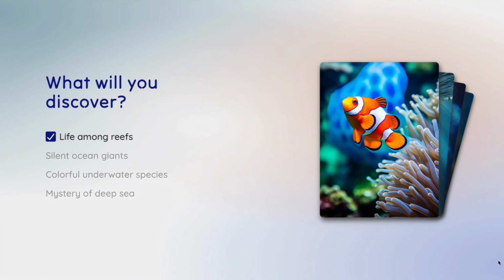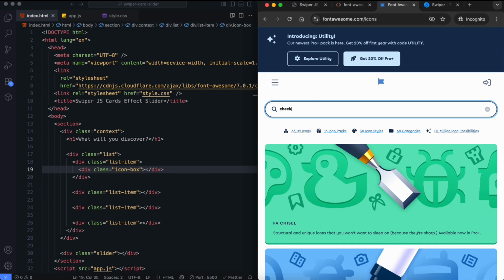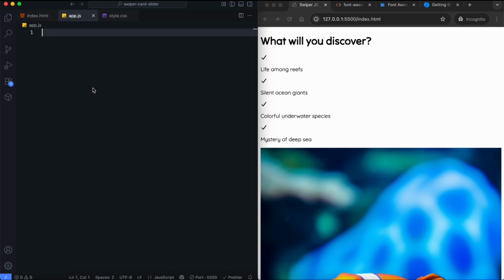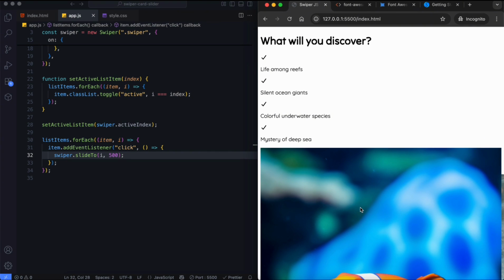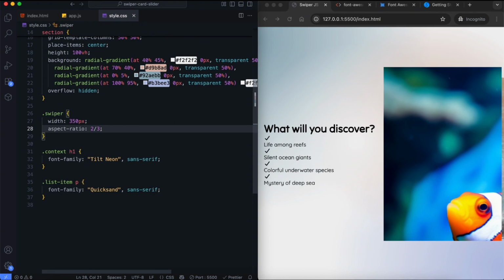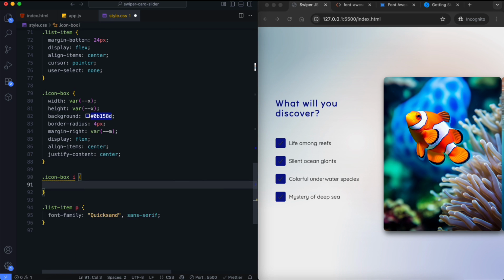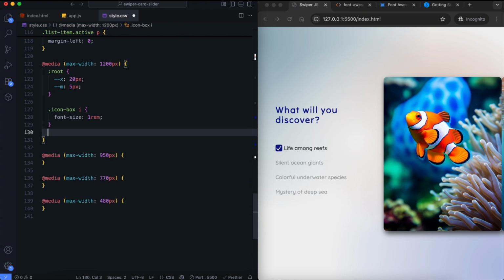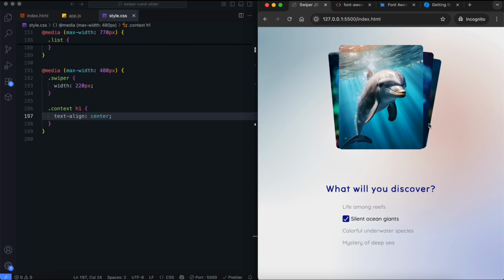Swiper Cards Effect Slider with Active List Animation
This tutorial shows how to create a card effect slider using Swiper JS. The slider is linked with a list of items, and both work together interactively. When the slide changes, the related list item becomes active, and when we click a list item, the slider moves to the correct slide. It also shows how to control slides with JavaScript and add active states using CSS transitions. It is fully responsive and works well on all screen sizes.

🕔 Timestamps:
0:00 – Intro
0:40 – HTML
2:05 – JavaScript: Swiper Setup and Functionality
3:12 – CSS